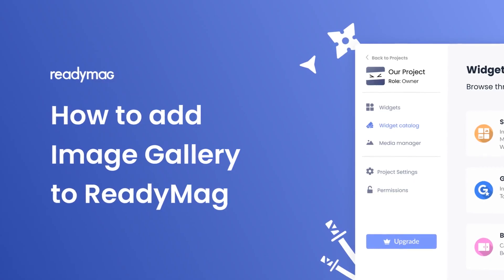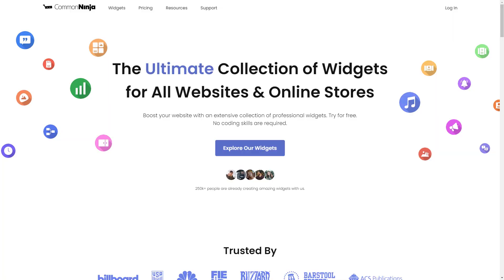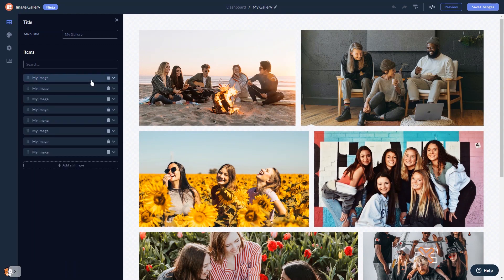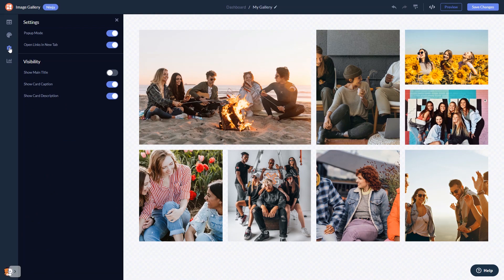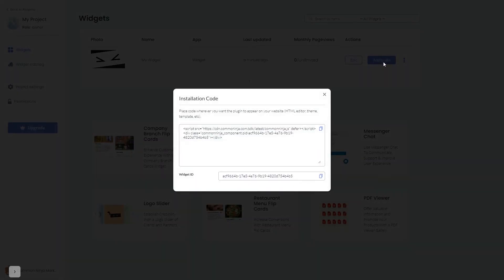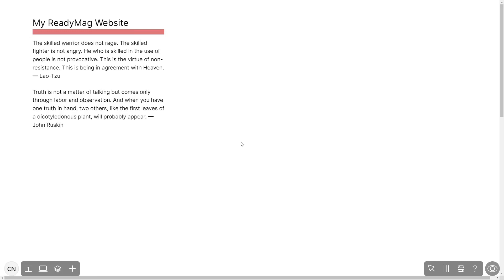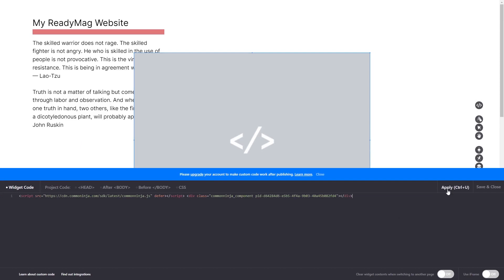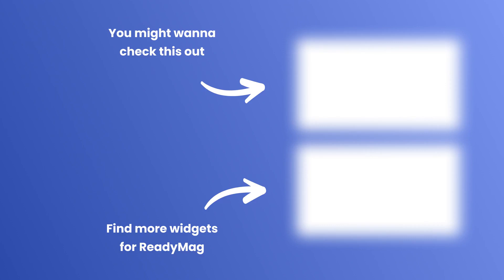How to add an Image Gallery to Readymag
Common Ninja’s Image Gallery widget is a visually stunning tool that allows you to easily create and display a collection of images on your website.
With it, you can showcase your portfolio, display product images, create a photo album, or anything else!

Video Timeline
00:00 About the Image Gallery widget
00:27 Creating Image Gallery widget
00:38 Editing the Image Gallery widget
01:22 Adding the Image Gallery widget to Readymag

The Image Gallery widget for Readymag has a wide variety of customizable features, including:
- 5 Different grids
- Enlarge in a popup
- Micro animation
- Add caption and description